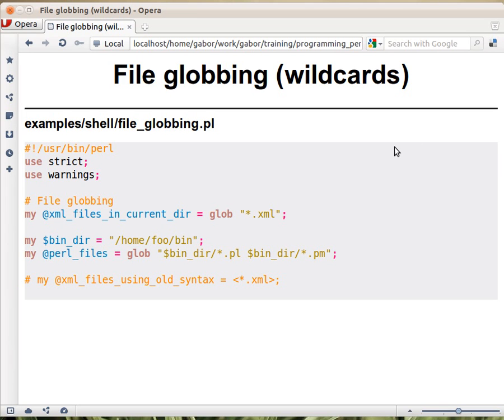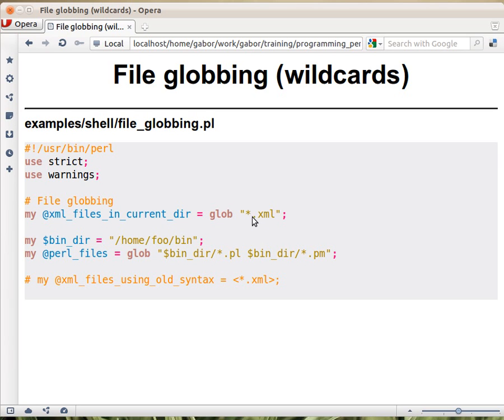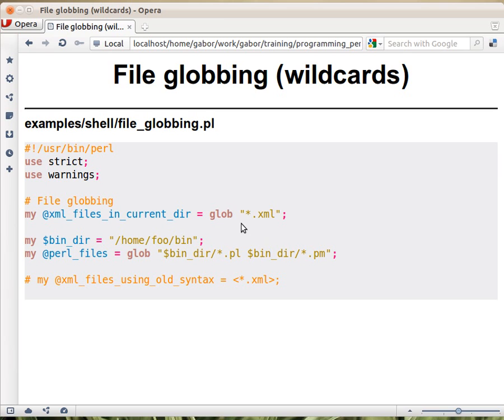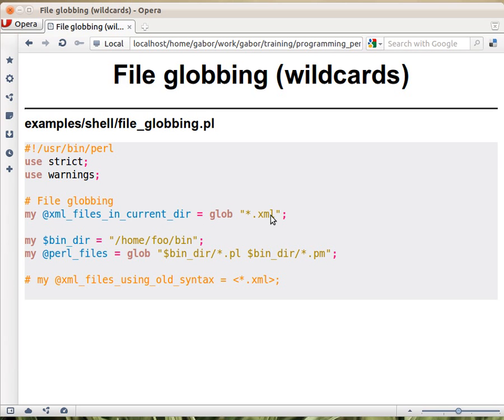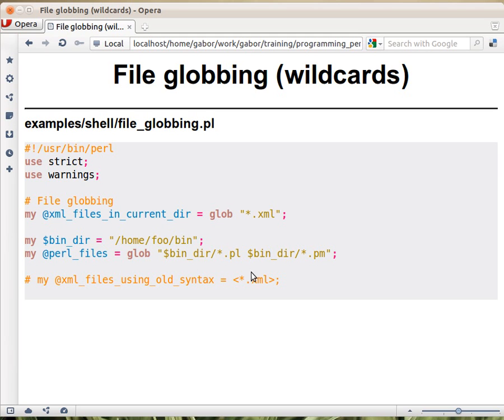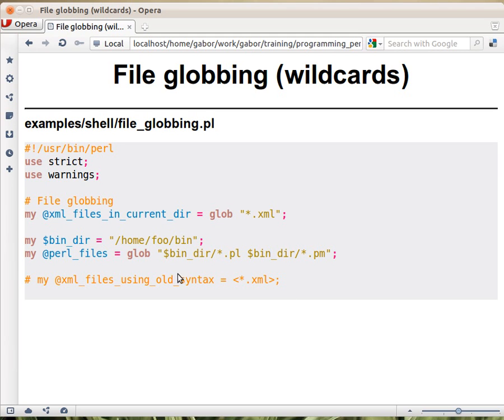Beginner Perl Maven tutorial: 11.4 - file globbing